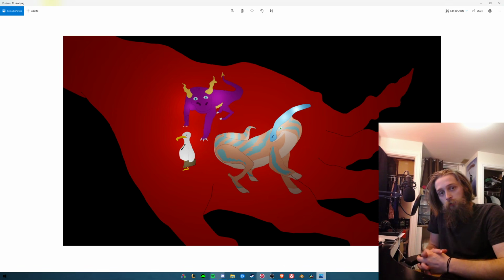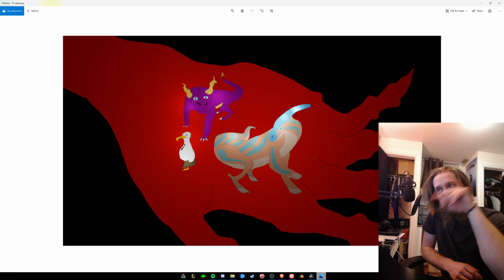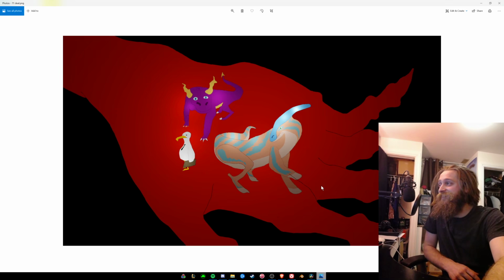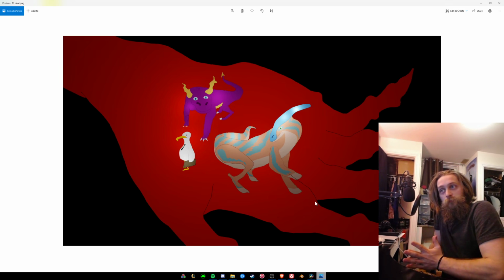Lets Make a deal OC#72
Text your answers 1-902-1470